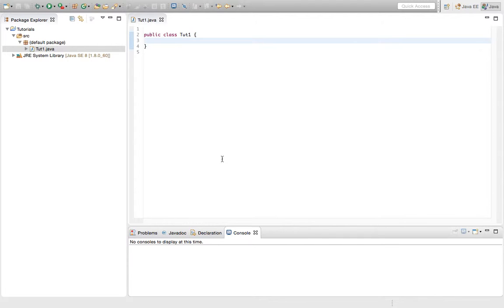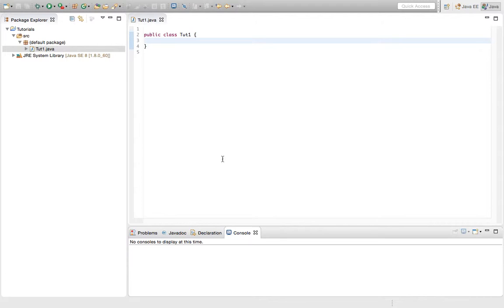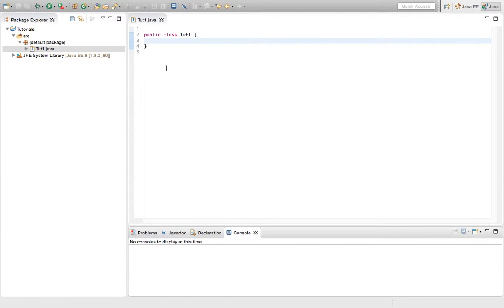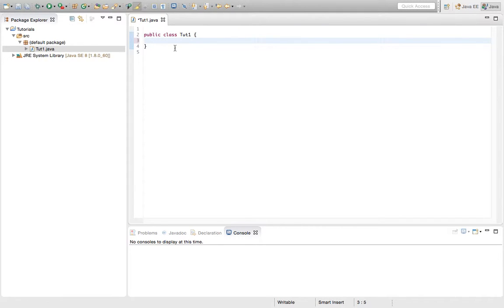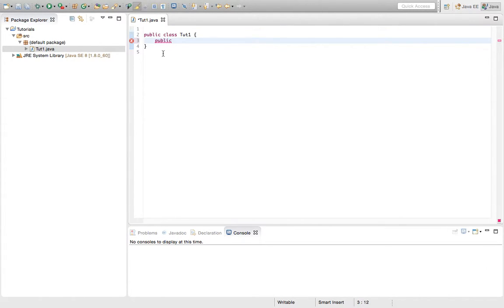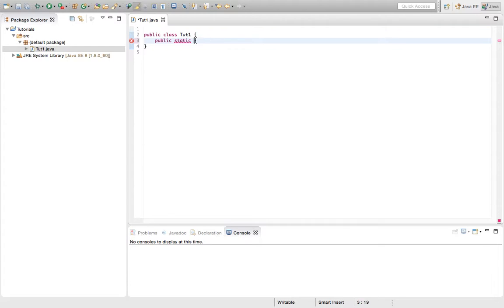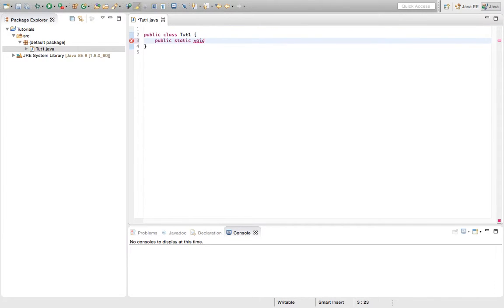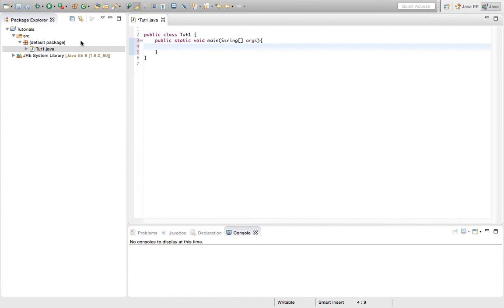JAVA 101 - Main Method | Episode 1 | DowScope Media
Welcome to the first episode in this Java Programming Tutorial Series!  Today we look at the main method and how to construct our first program.

DowScopeMedia.ca

Using Eclipse IDE